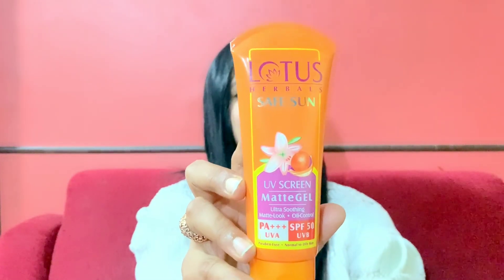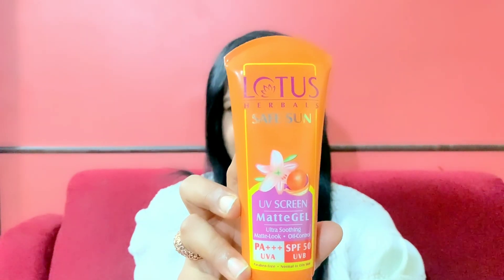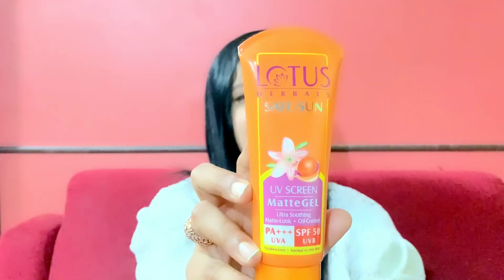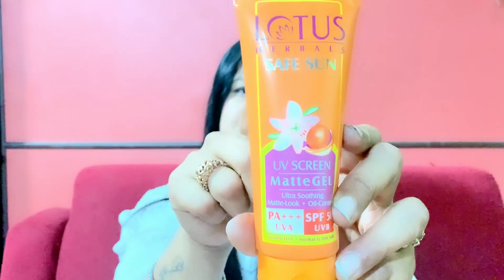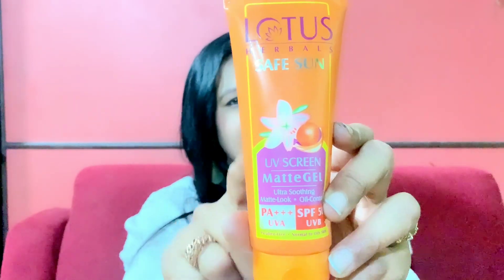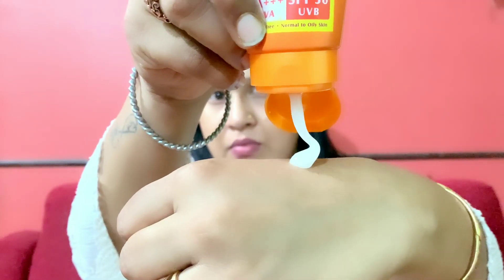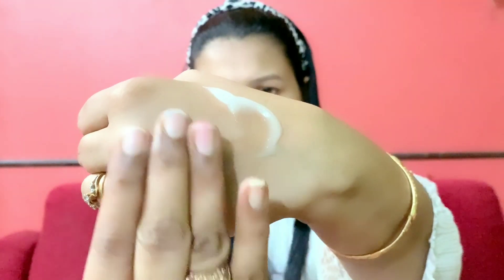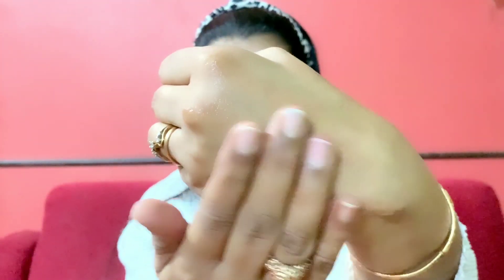Lotus Herbals UV Screen Matte Gel Spf 50 | Lotus Sunscreen Review | Sunscreen for Normal - Oily Skin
(Sweeti Addya) unless stated. Do not use any Photos, Videos or any content without my permission.

Much love & Godbless,
Embrace Wellness ❤
Sweeti C Addya